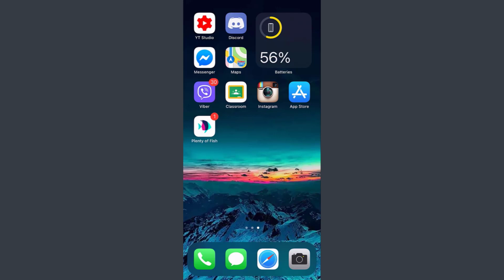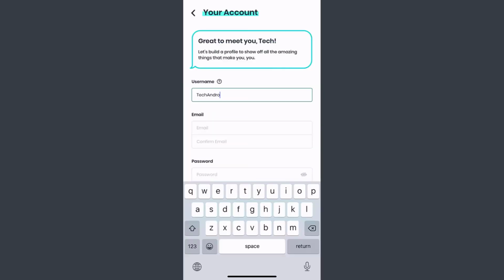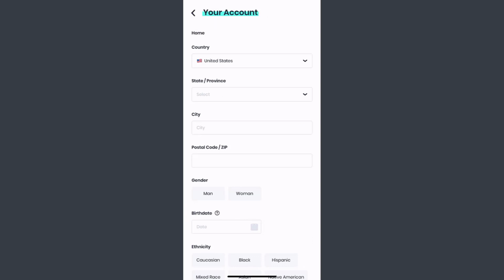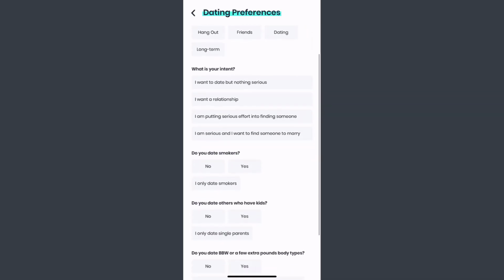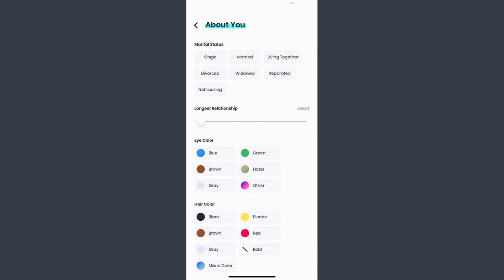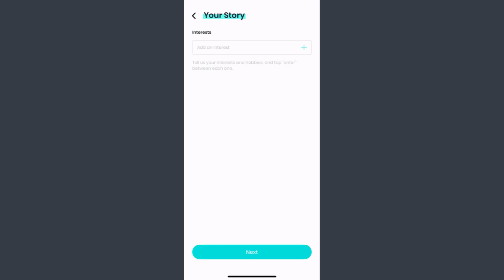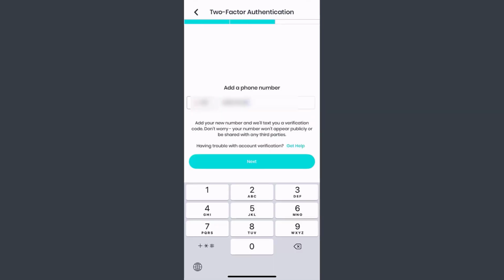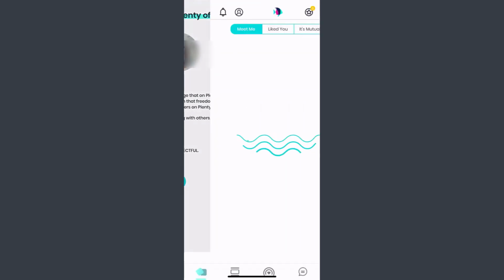Create POF Account Mobile | Signup POF From Mobile Device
POF Sign up | POF Mobile Sign up | Register POF Account in iPhone

How to create POF account in Mobile Device? This video tutorial walks you through the process of how to sign up for pof on the mobile device.
Creating an account in Plenty of Fish online dating sites is pretty easy and can be done in a few steps.

First off, you need to download the official POF Mobile App. Now, follow the steps shown in the video. Finally, you need to take the chemistry test and it's done. Now, you can easily login to your POF Account.